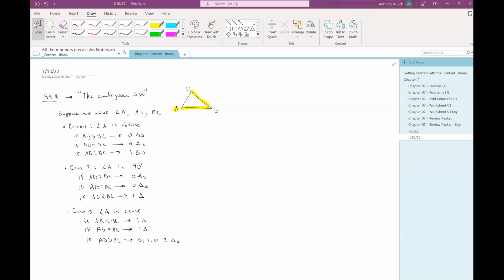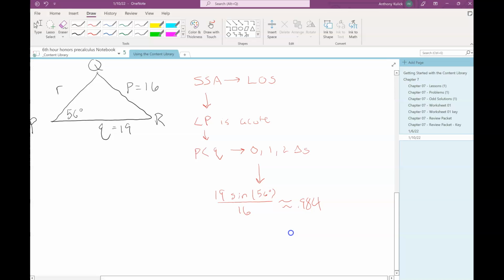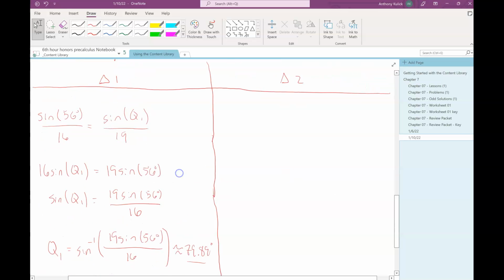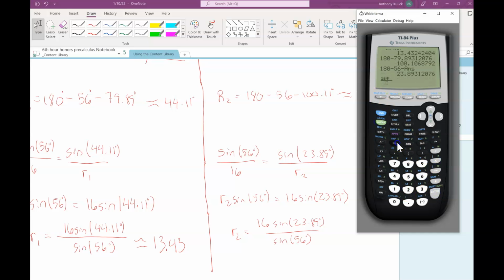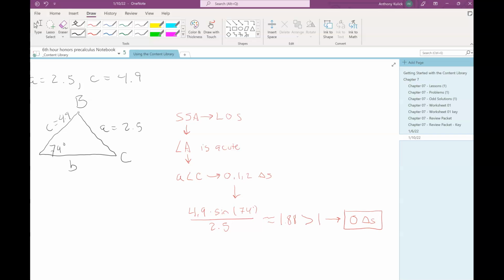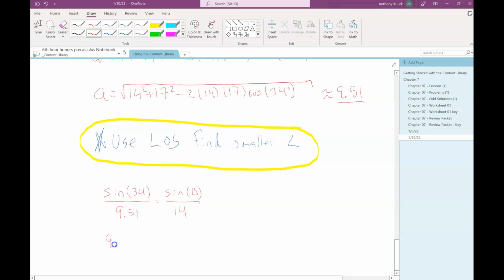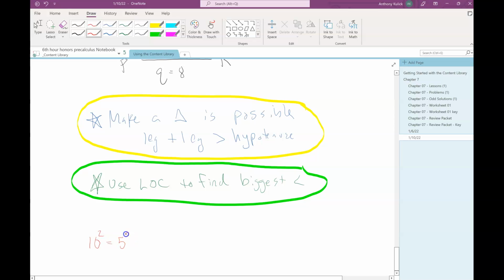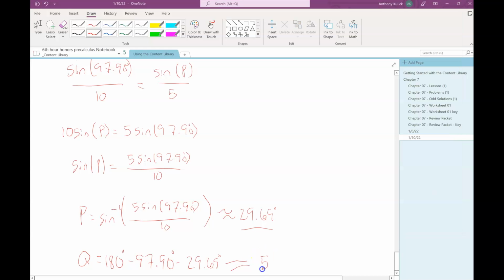1/10/22 HTPC - 6th hour